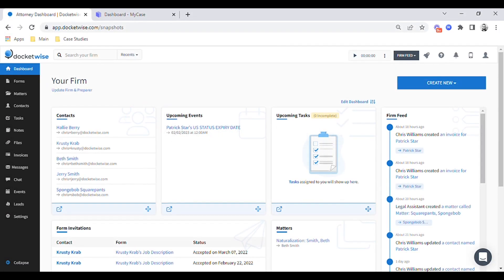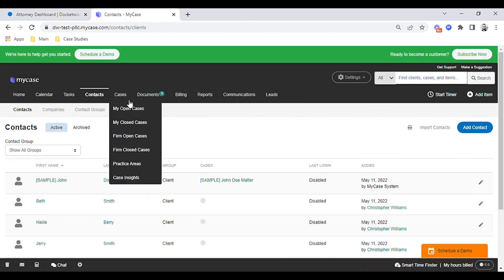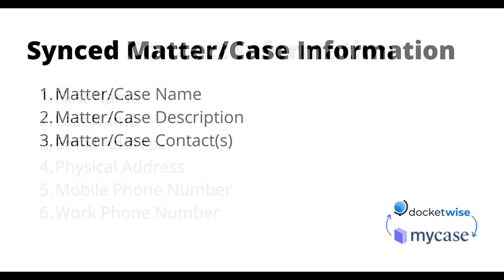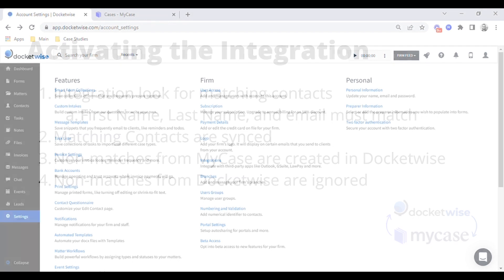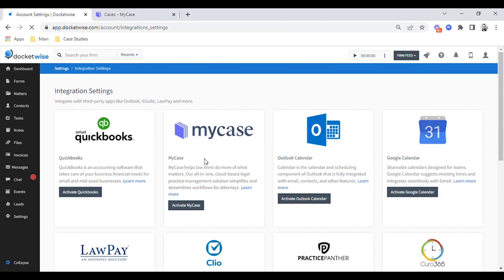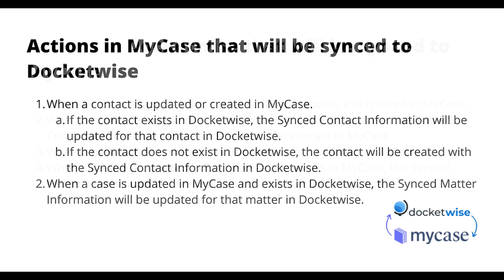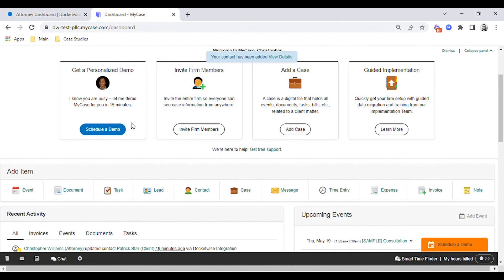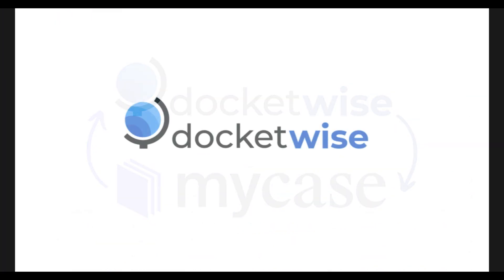Docketwise // MyCase Integration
Integrate your MyCase and Docketwise accounts to keep information from your contacts and matter/cases synced across both platforms.